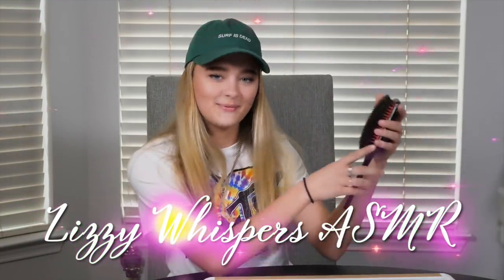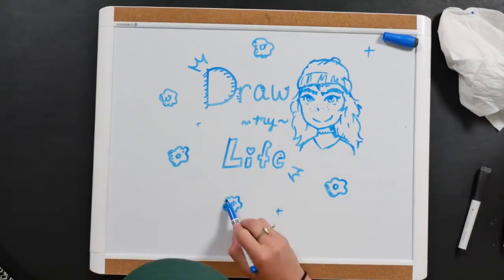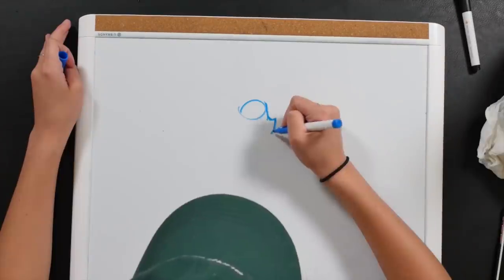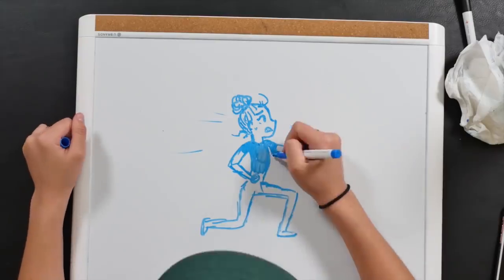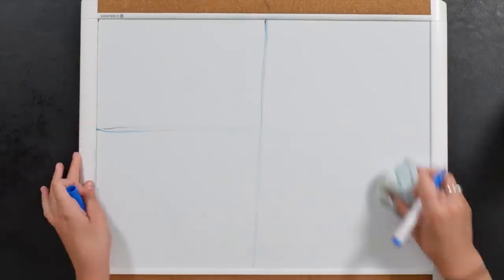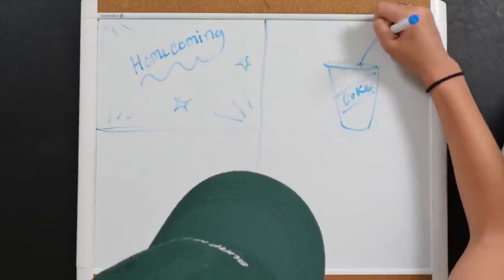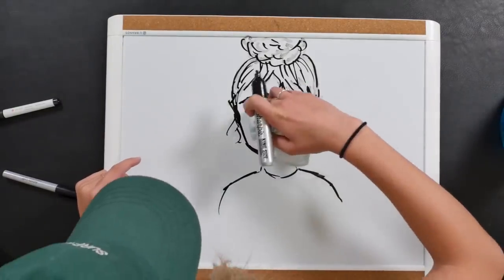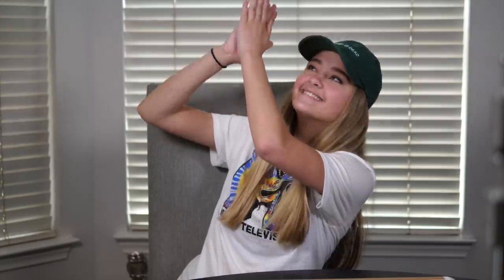Draw my Life, pt.2 / my 2018, and where I've been lol ◡̈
the squeakquel ಠಿ_ಠ

❤︎Social Media ❤︎

Video filmed and edited by Lindsay Penn

much love // 多くの愛